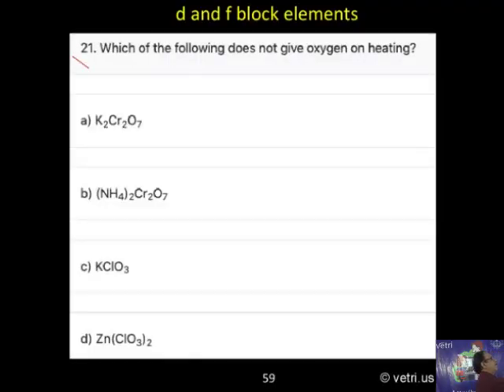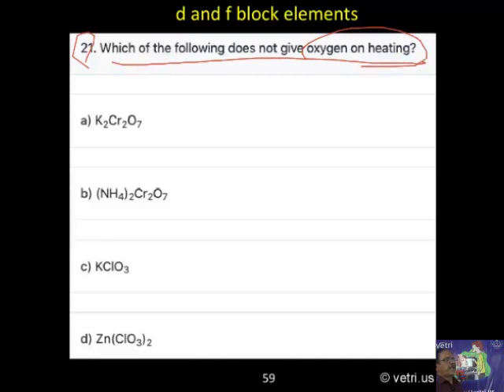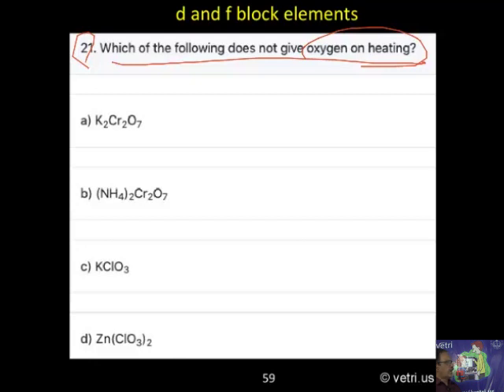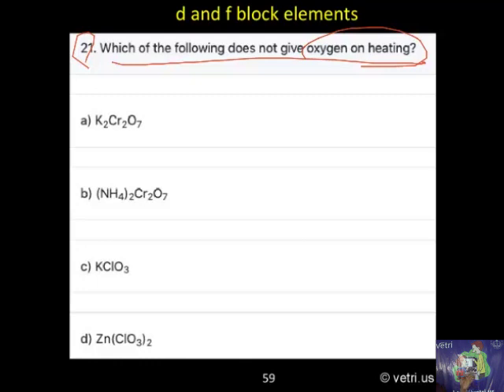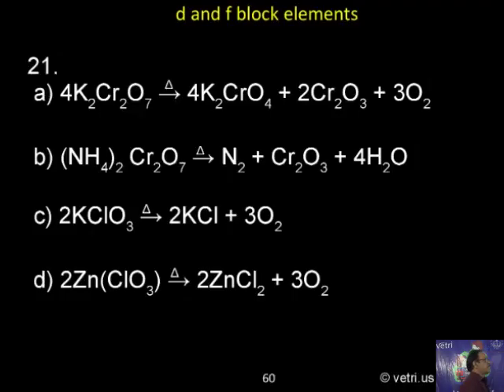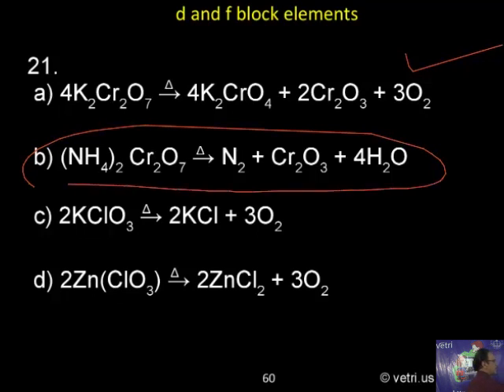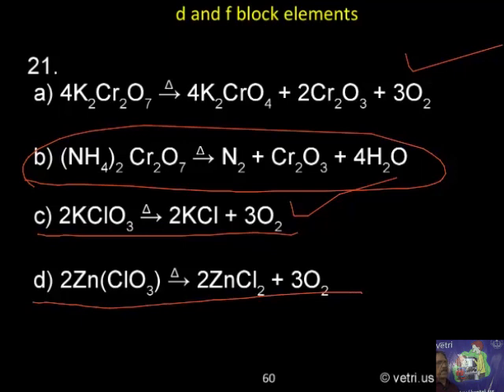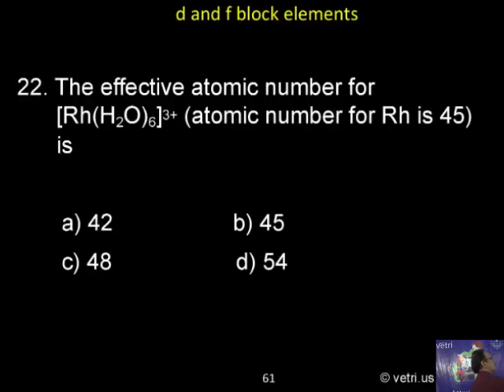Chemistry 2020 Test 21 Question 1 21